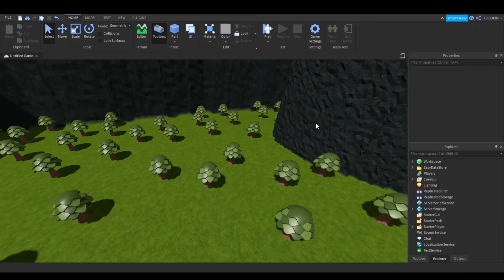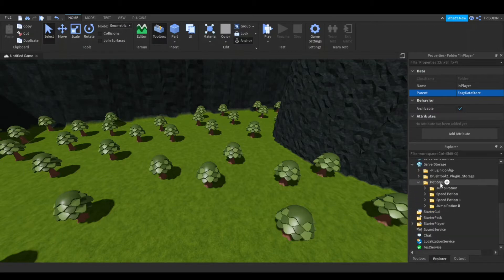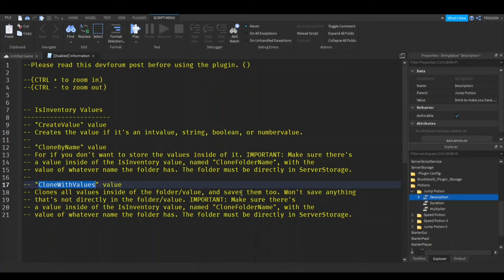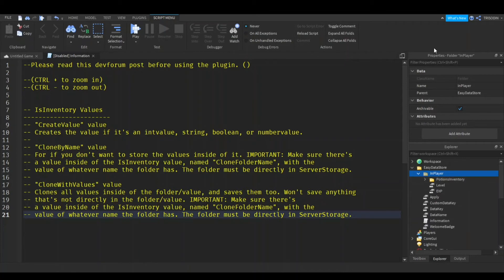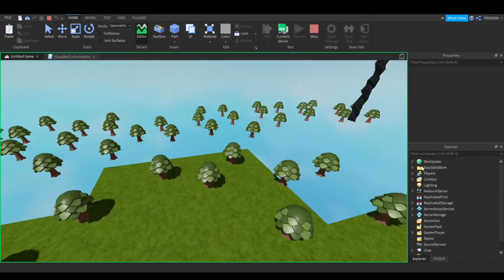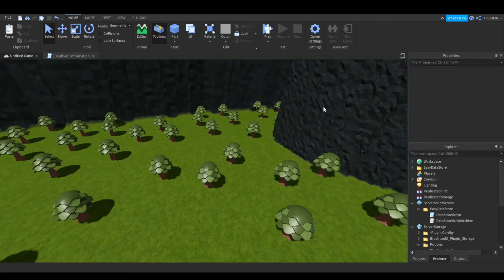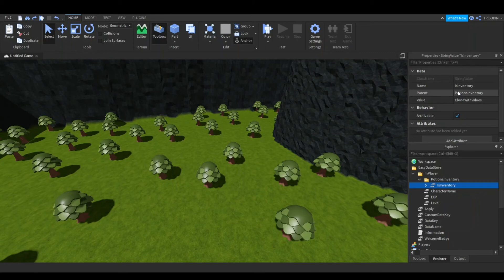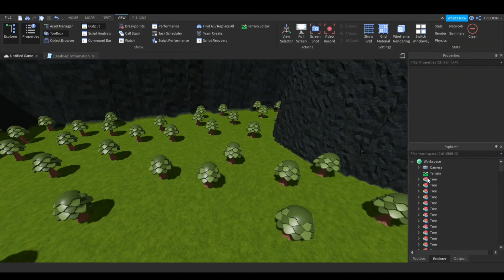How to make a DataStore Script in 5 Minutes | Roblox Studio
Roblox studio datastores can be hard to set up with roblox scripting, so I made a roblox studio plugin that lets you easily create roblox datastores with no scripting needed, even if you're a beginner.

0:00 Intro
1:04 General Information
1:20 How to Use
6:09 Extra Info